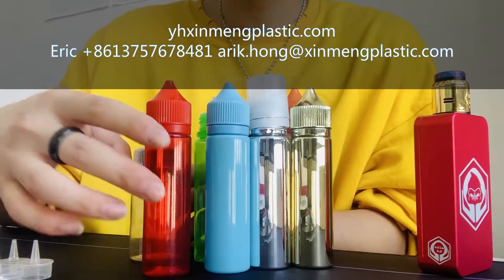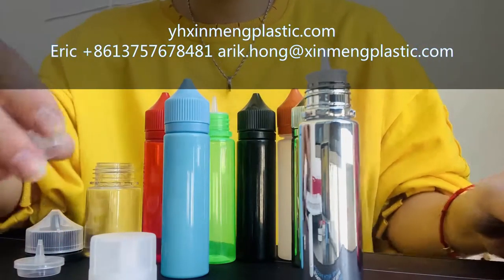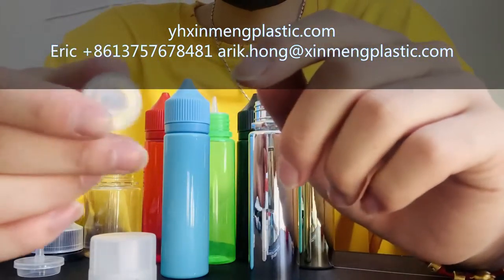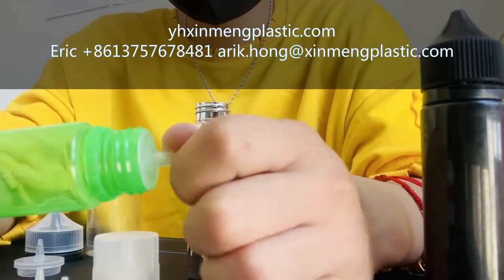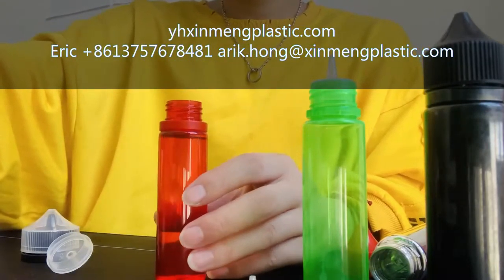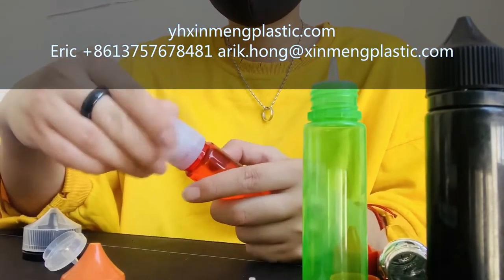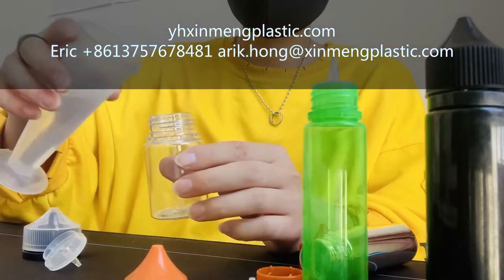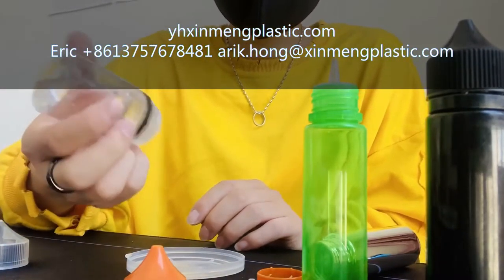60ml V2 Bottle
Its the video for Gorilla Bottle version 2
There be different kinds of bottles and caps and tips
Short and tall bottles
Normal tip＆twist tip&lock in tip& press in tip
Small cap,big cap and flat cap,normal cap.